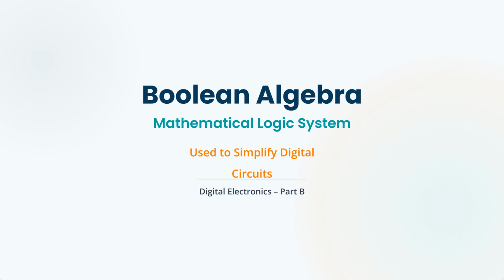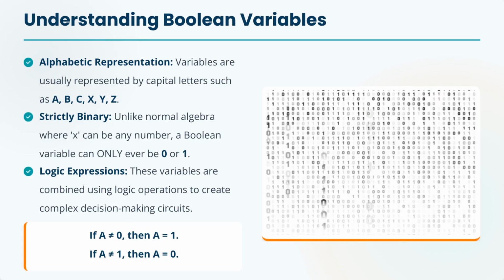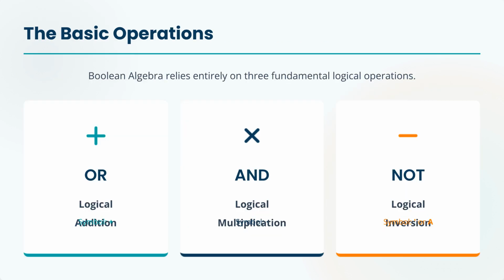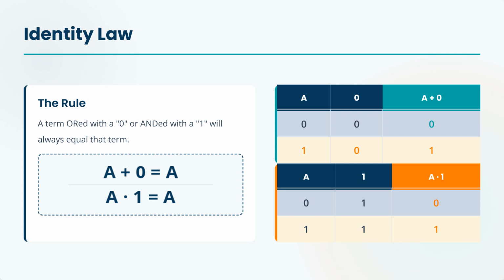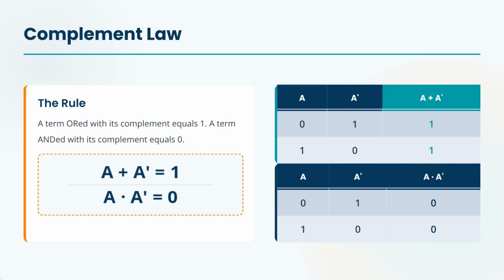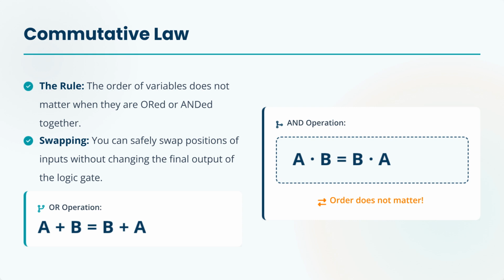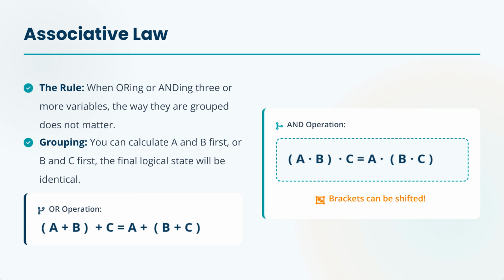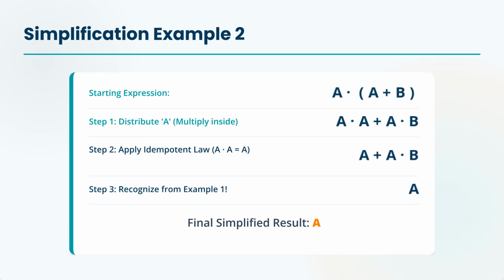Boolean Algebra Explained | Digital Electronics Basics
In this video, we explain Boolean Algebra in a simple and easy way.
Boolean Algebra is used in digital electronics and logic gate design to simplify logical expressions.

Topics Covered:
✔ What is Boolean Algebra
✔ Boolean Variables (0 and 1)
✔ Basic Boolean Operations
✔ AND Operation
✔ OR Operation
✔ NOT Operation
✔ Boolean Algebra Laws
✔ Simplification Examples
✔ Applications in Digital Circuits

Boolean Algebra helps reduce complex logic circuits and improves efficiency in computers and digital systems.